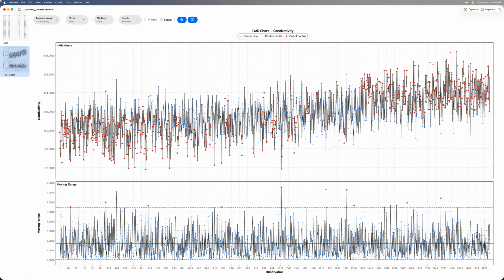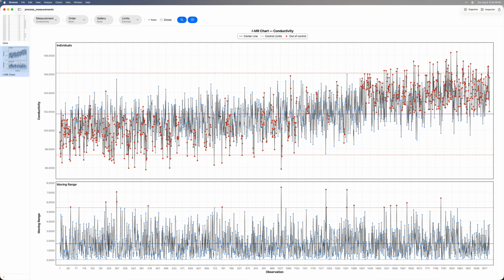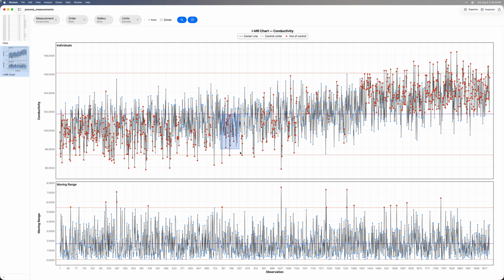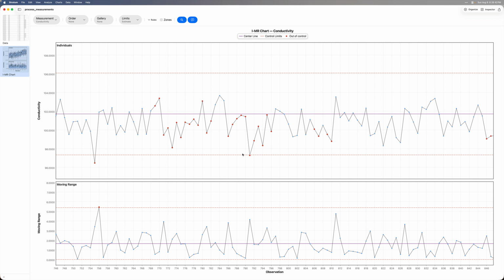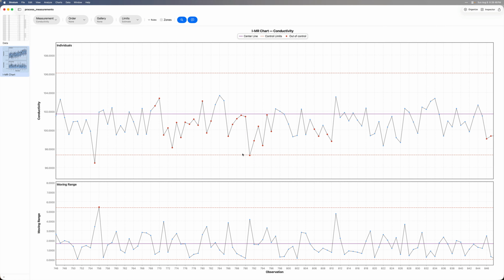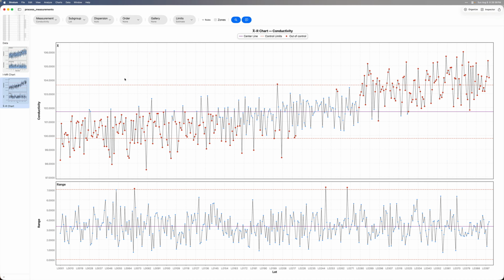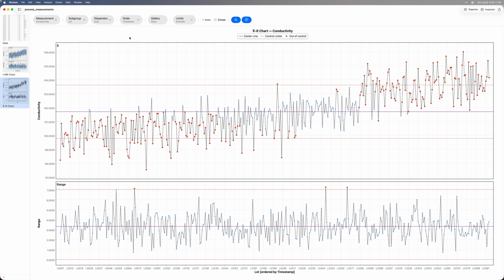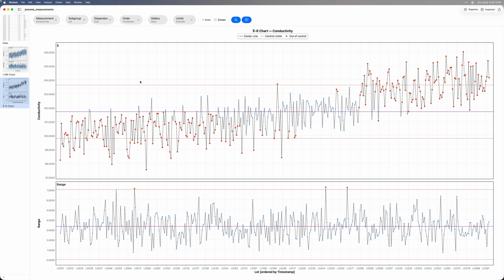Control Charts I: Shewhart Charts and the Nelson Rules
In this lesson:
- I-MR and X-bar R/S charts
- control limits, subgrouping, and out-of-control highlighting.